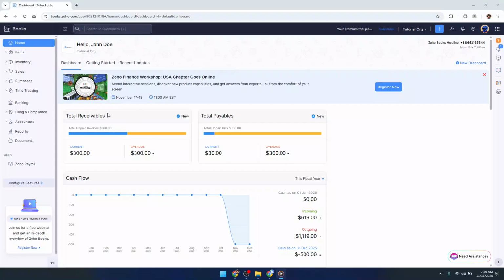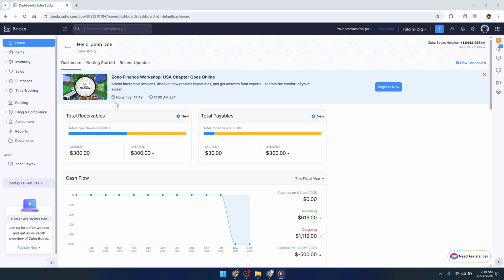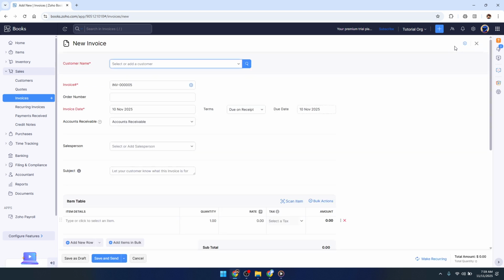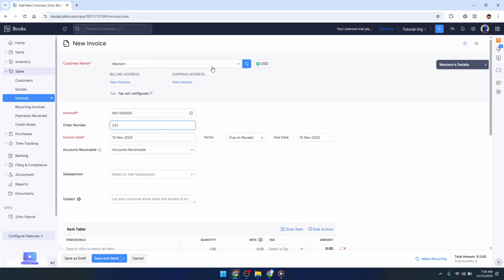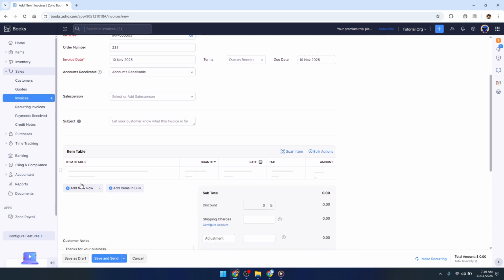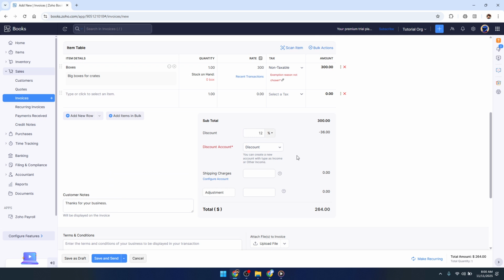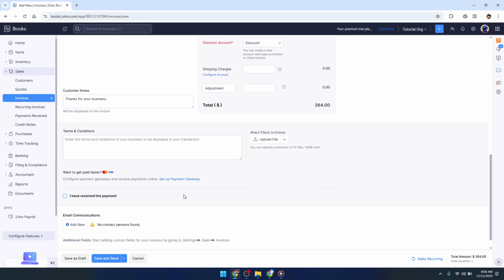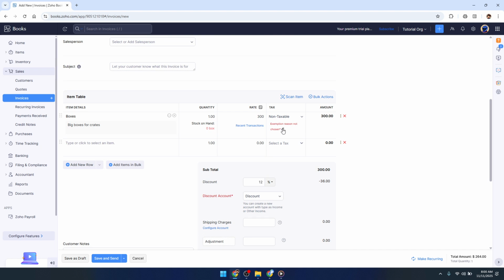How To Send Your First Invoice In Zoho Books [2025 Guide]